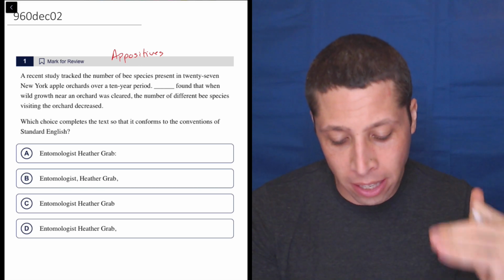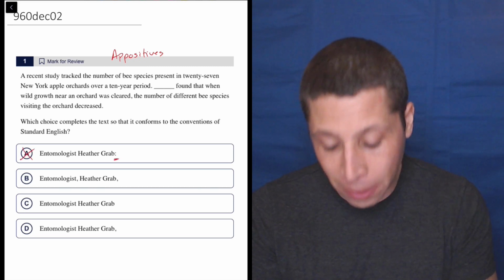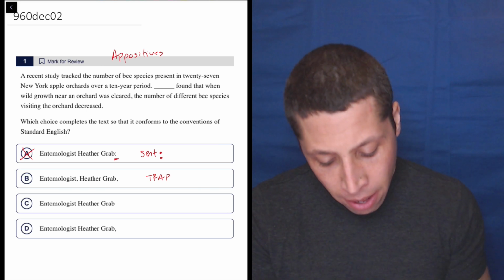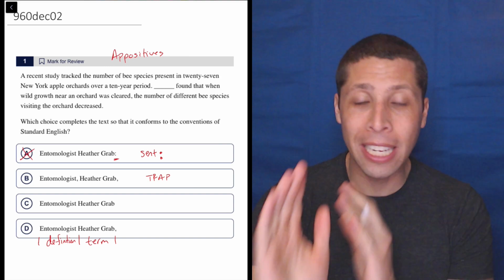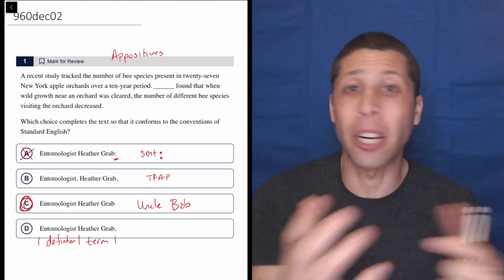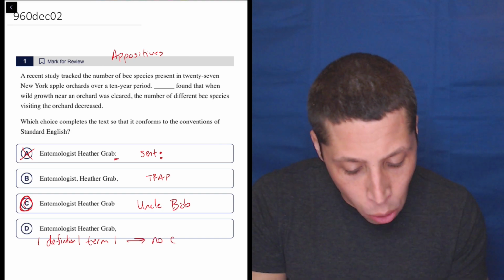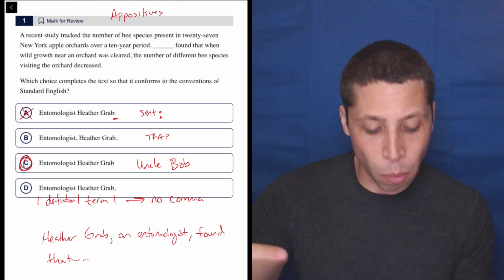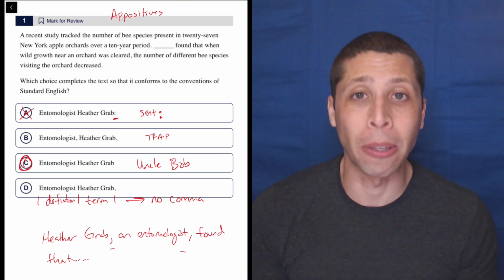Grammar Exercise, Qn. 1 (SAT Question Bank 960dec02)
Explanation of 960dec02 from the SAT Question Bank.
SAT Reading and Writing / Standard English Conventions